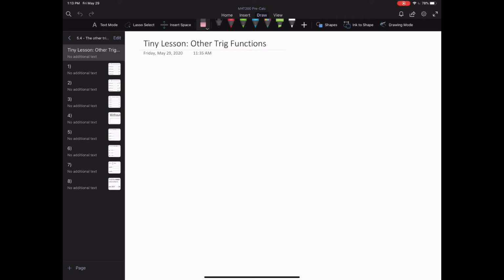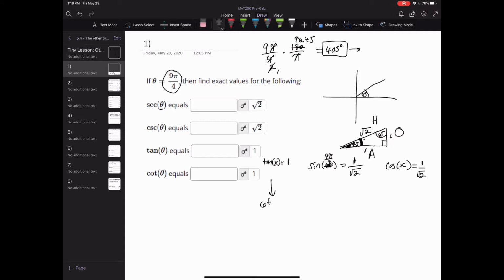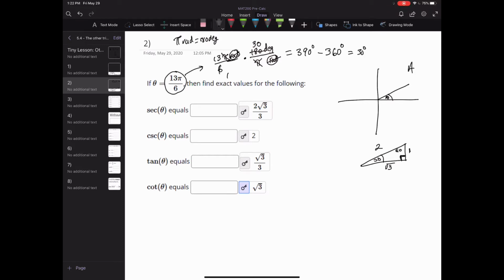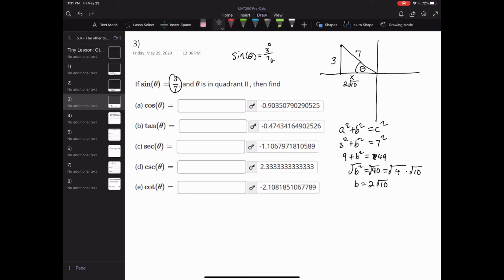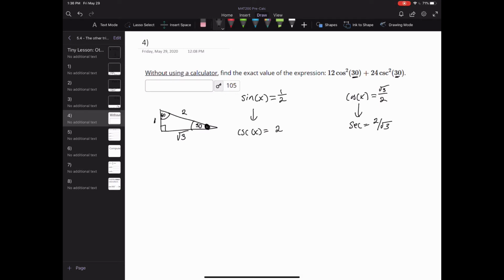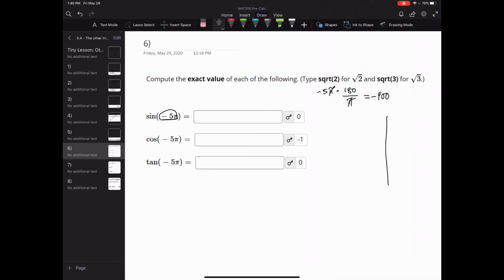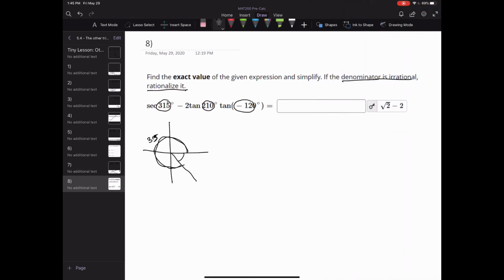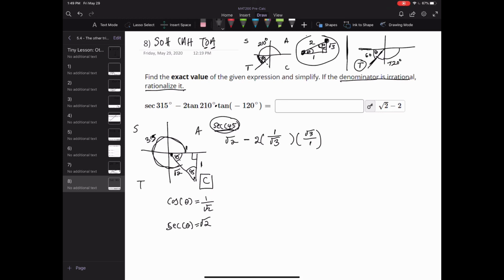5.4 The other trig functions